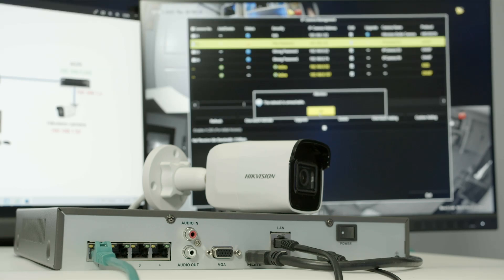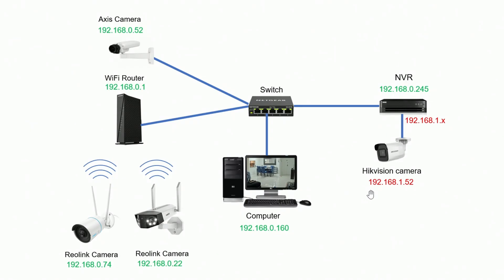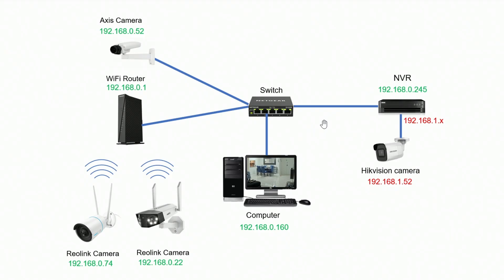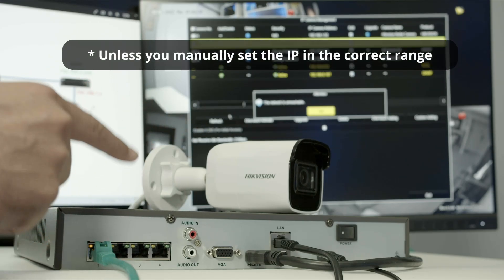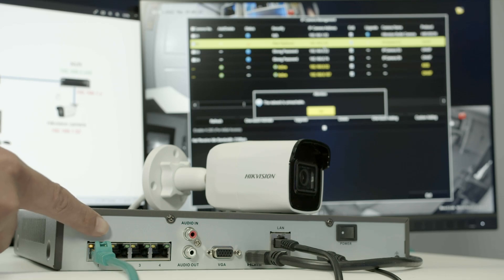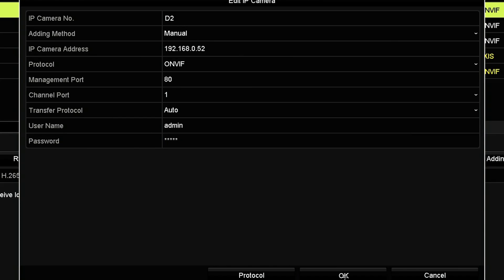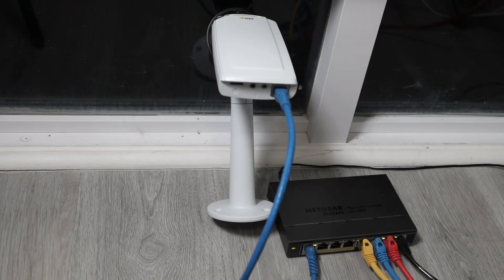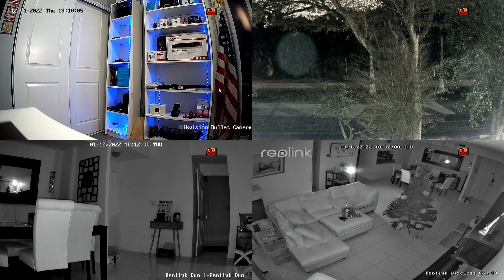Hikvision NVR - The Network is Unreachable (Solution)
In this video, I explain how to solve the problem with a Hikvision NVR that shows the message "The Network is Unreachable". The video shows the details on how to check the correct IP address range in the network.